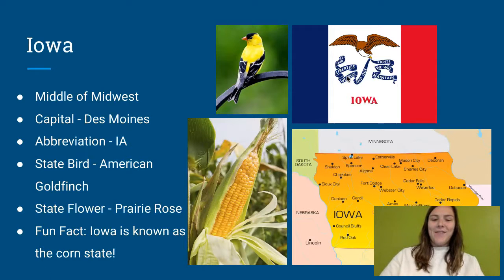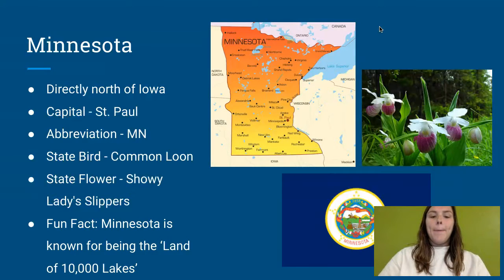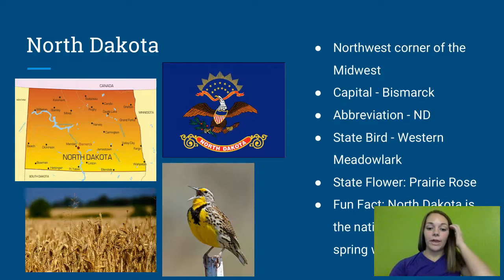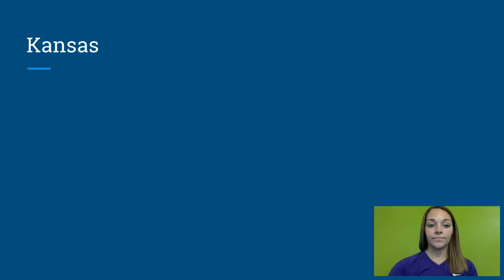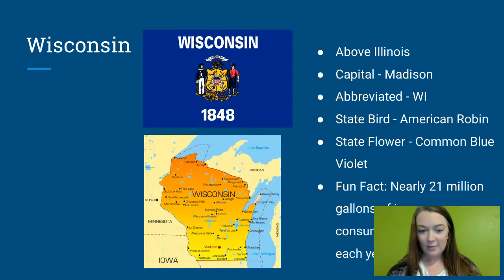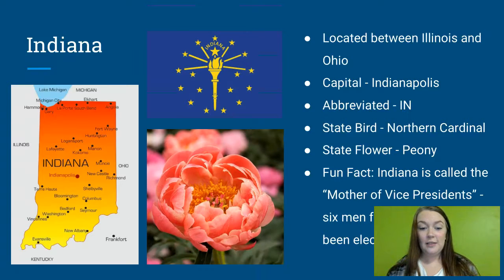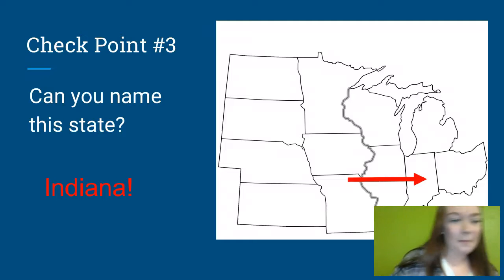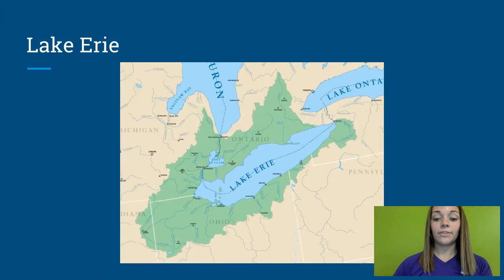The Midwest Region